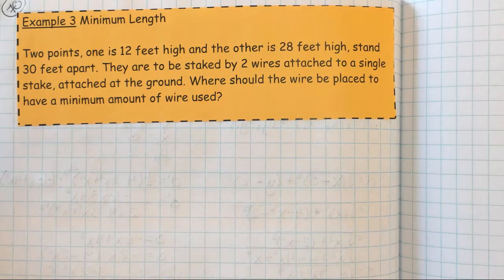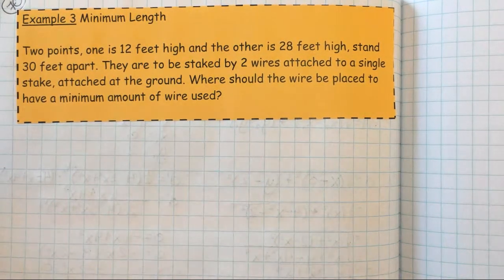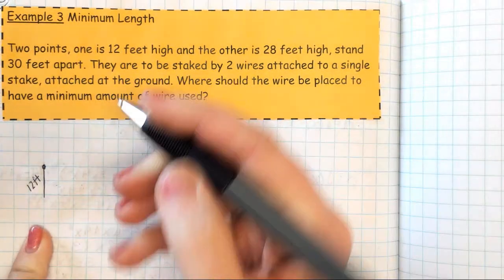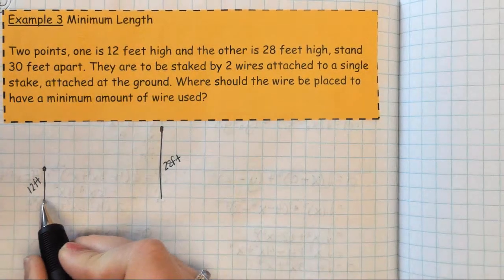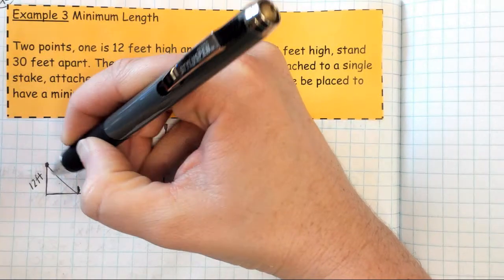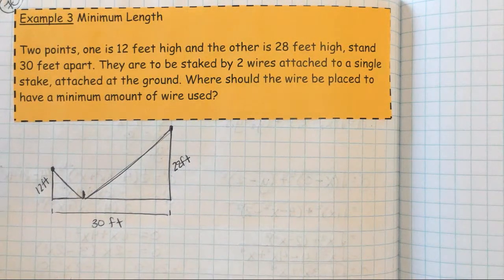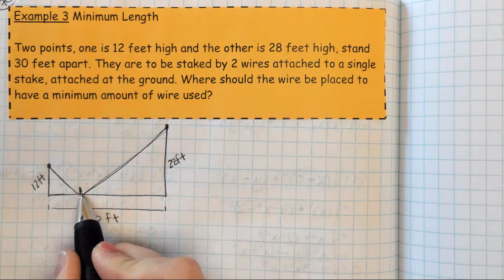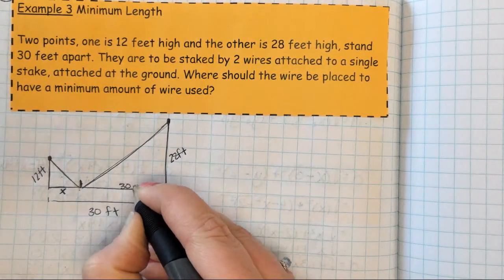Optimization 3rd Example